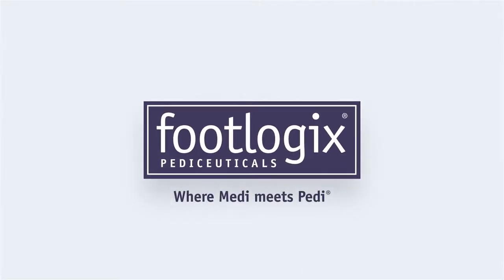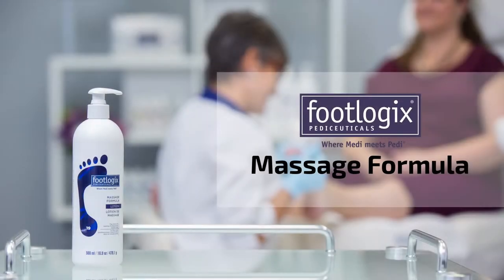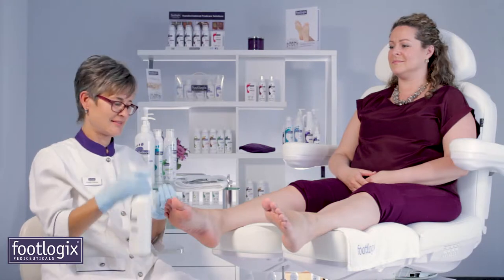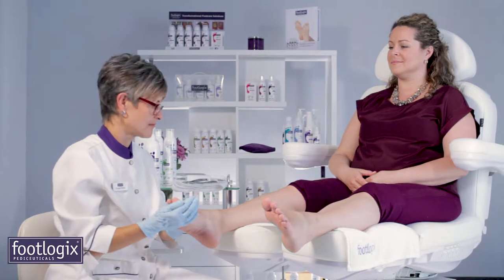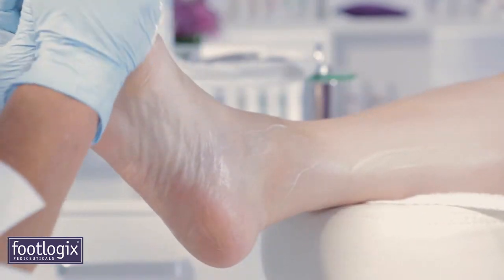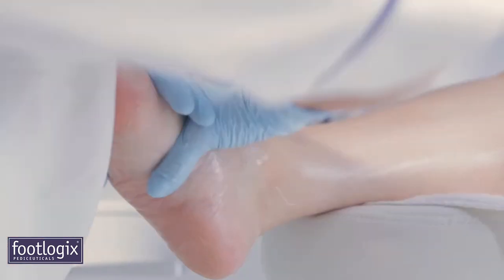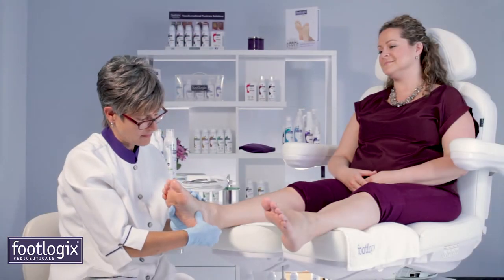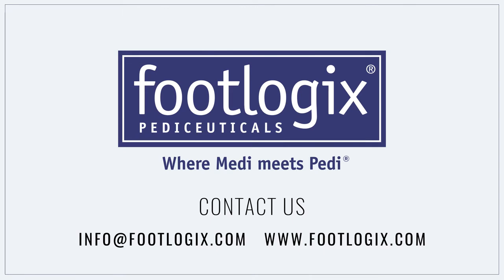Footlogix: Massage Lotion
The perfect final step in the pedicure service, this massage formula has enough slip for a 5 to 7 minute massage, leaving the skin feeling silky soft and without a greasy film.

Louella Belle is a professional only UK Distributor, Footlogix Callus Softener is a professional only product.